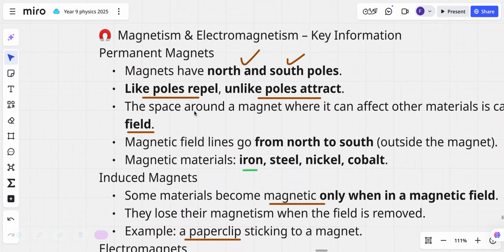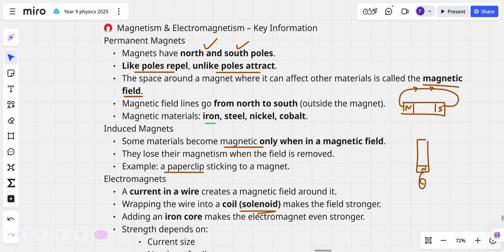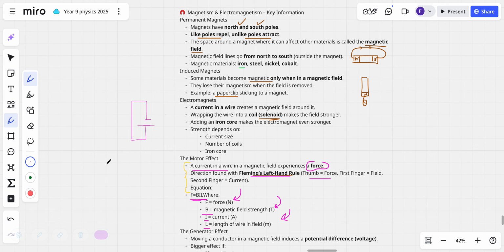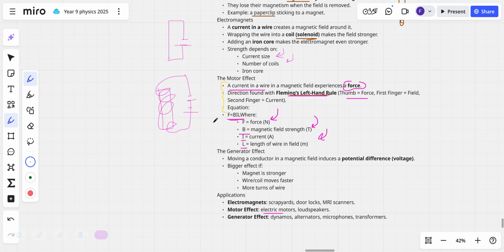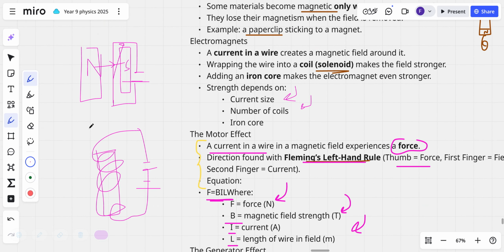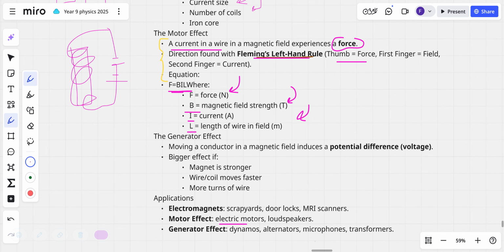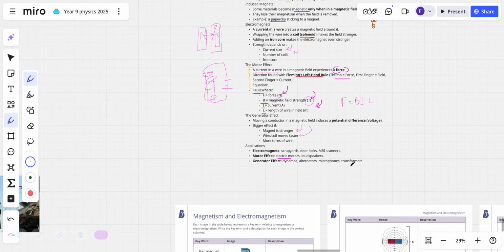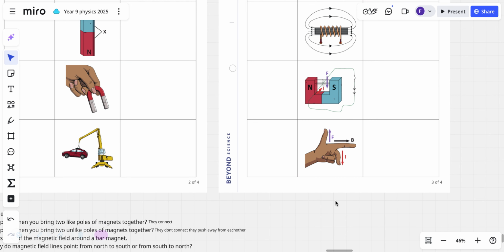🔌 Electromagnetism: Turning Wires Into Magnets!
Ever wondered how a simple wire can turn into a magnet? ⚡ In this lesson we’ll uncover the magic of electromagnetism — the hidden force that powers everything from doorbells to trains.

We’ll explore how current makes magnetic fields, test out cool demos, and show you how to hack everyday objects with a bit of science wizardry. By the end, you’ll see electricity and magnetism as the ultimate power duo.